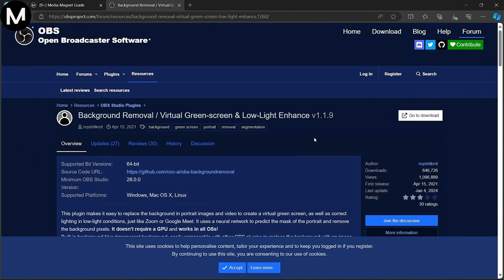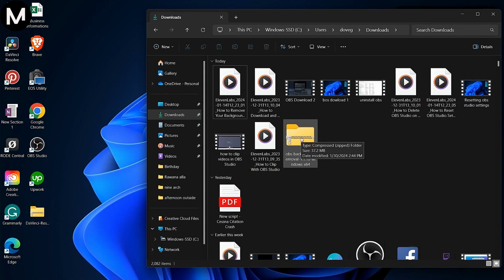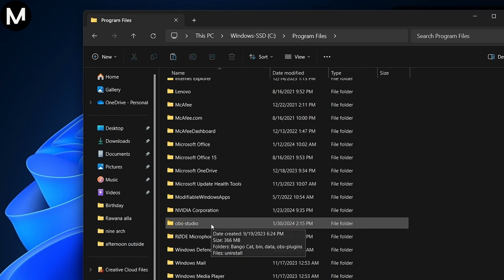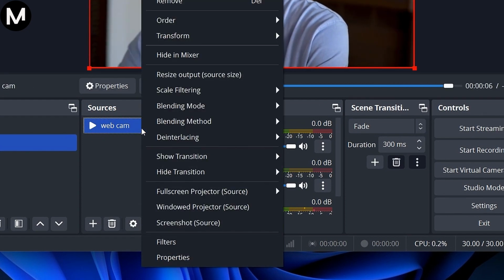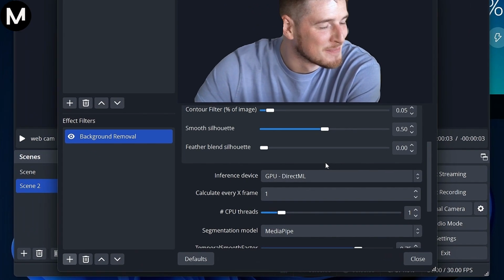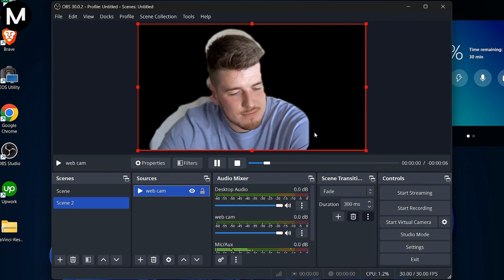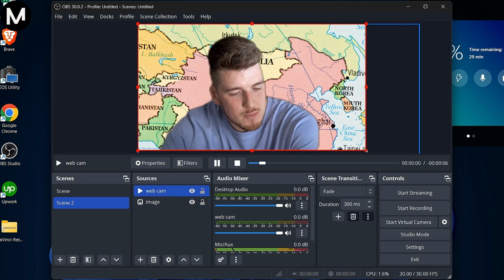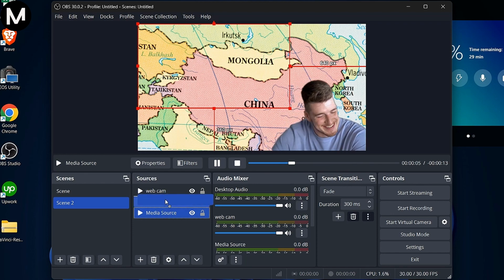How to Remove Your Background Without a Green Screen in OBS Studio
Explore methods to remove your background without a green screen in OBS Studio, allowing you to create a professional and immersive streaming environment.